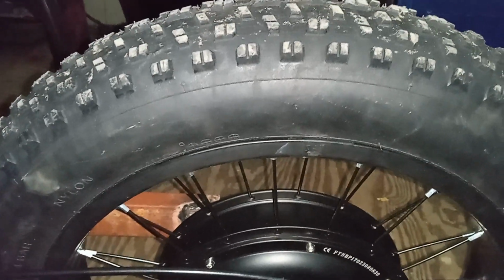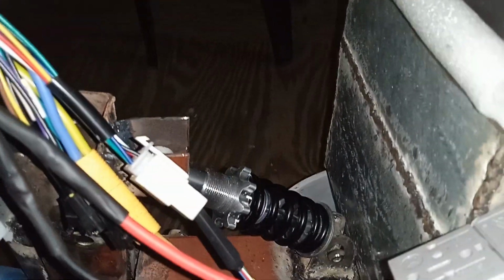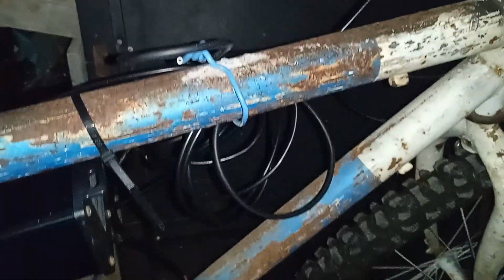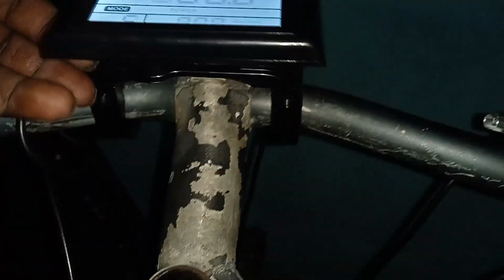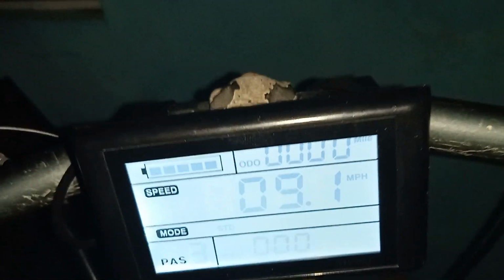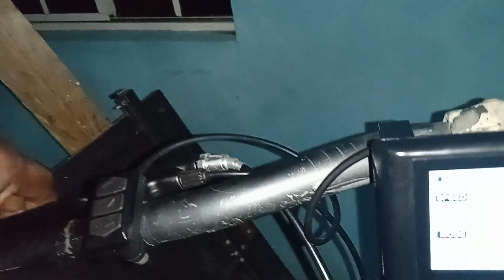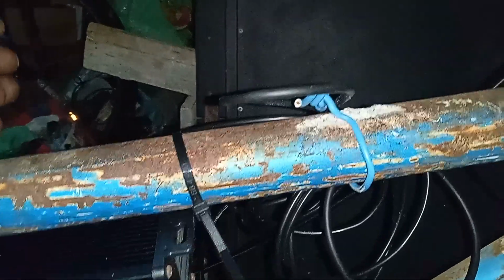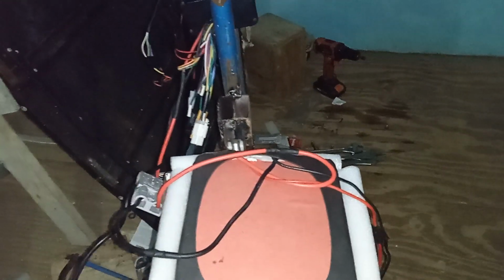MY DIY EBIKE NBPOWER 1500 WHEEL HUB MOTOR KIT